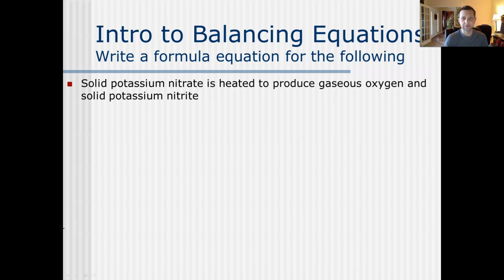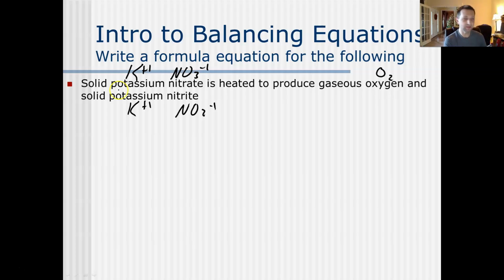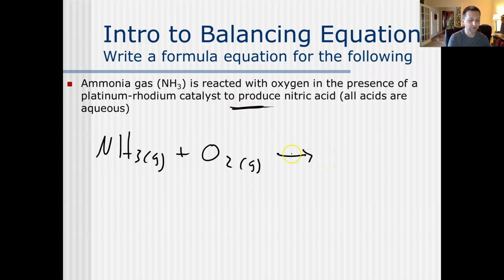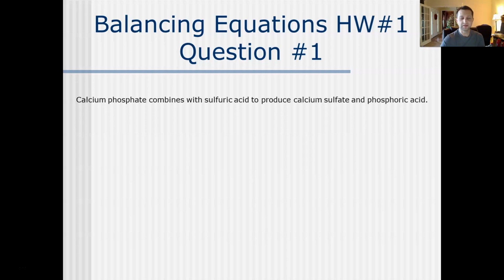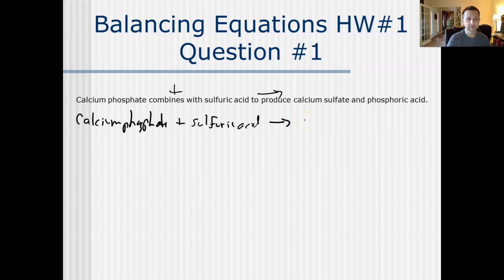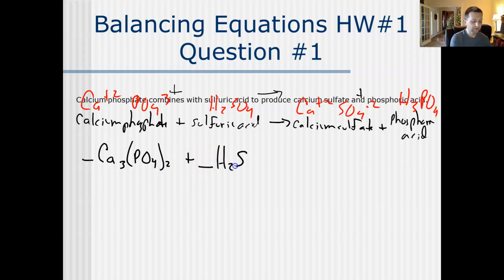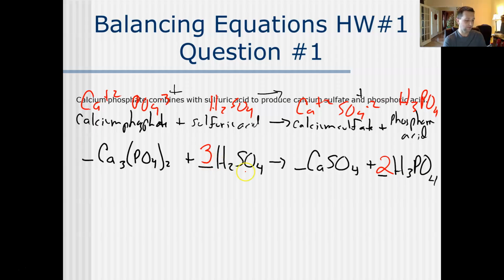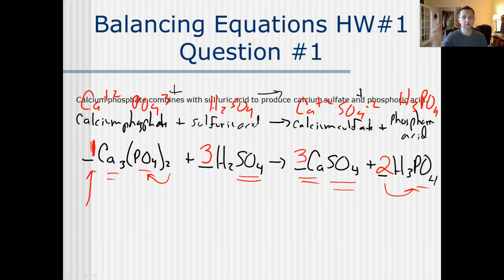Balancing Equation HW#1 Tutorial